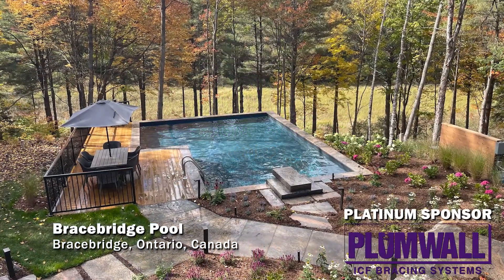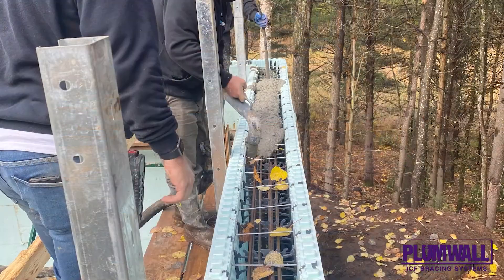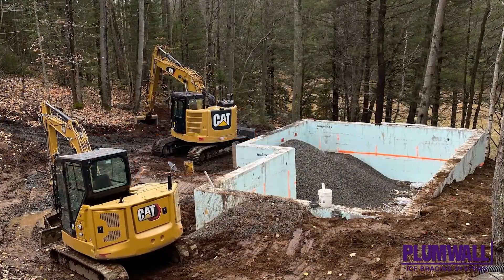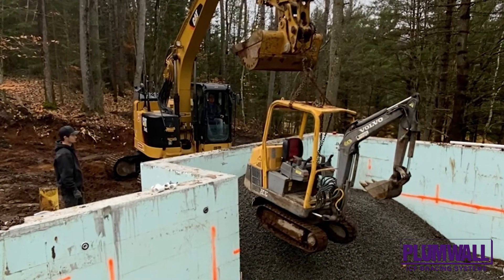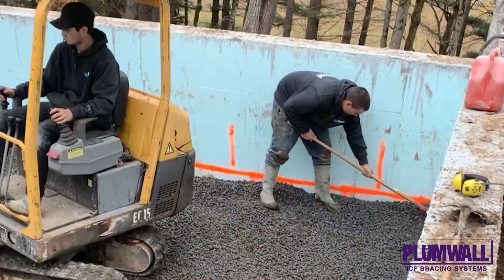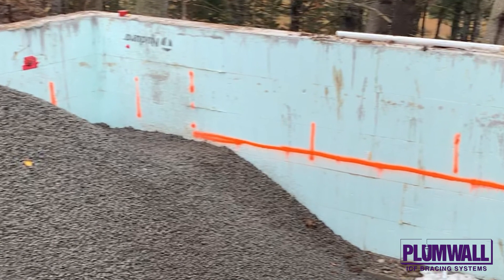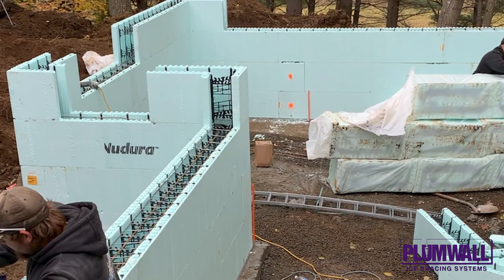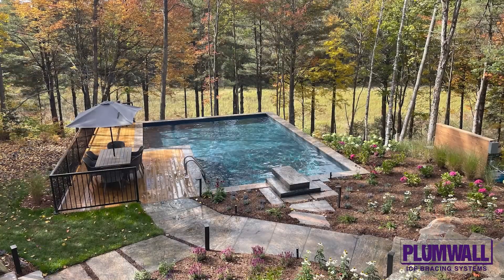Bracebridge Pool - Winner - Pools - ICF Builder Awards 2022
This pool in Bracebridge, Ontario, is interesting because it used custom ICF blocks for a design that was originally supposed to be a vinyl-lined pool. And the placement on bedrock was a major issue to overcome. By switching to ICF, the builders were able to customize the pool floor to accommodate the bedrock and grade changes, which would not have been possible with vinyl. It was critical for the 972-square-foot pool to be extremely straight and square. ICF pools are uncommon in this region of Ontario, and this was the first ICF pool for the builders. By using ICF, the builders were able to keep the pool's shallow end elevated above grade by nearly 60 inches. Also, a deck was anchored right to the pool wall, which would not have been possible with other construction methods.